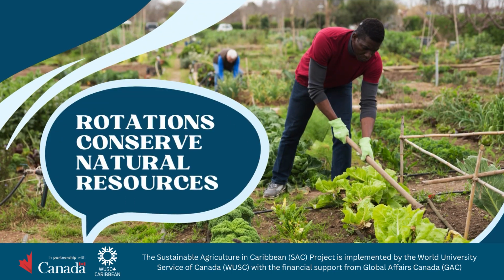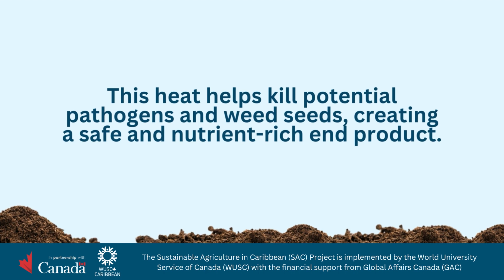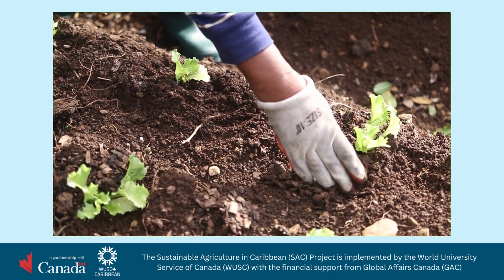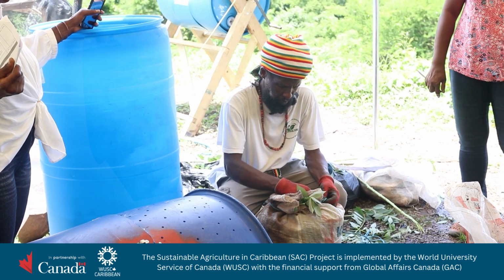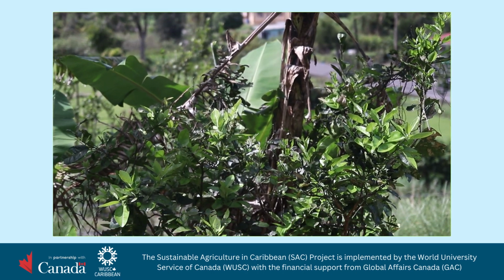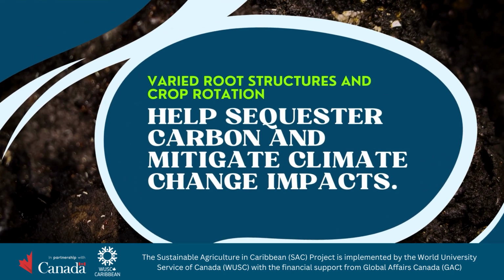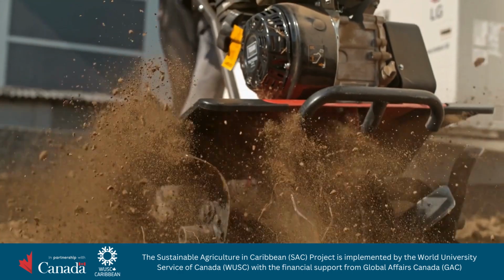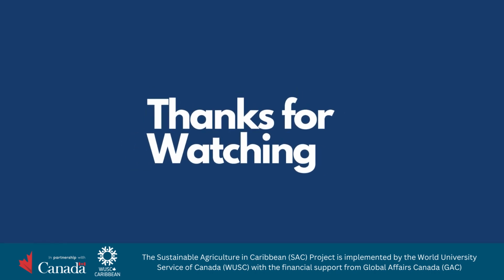Climate Smart Agriculture Practices - Soil and Crop Management Education Dominica (Part 3)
This video explores  climate-smart and sustainable farming practices for soil and crop management including crop rotation, composting, integration and livestock agriculture and crop diversity. Produced under the Sustainable Agriculture in the Caribbean Project under WUSC Caribbean.